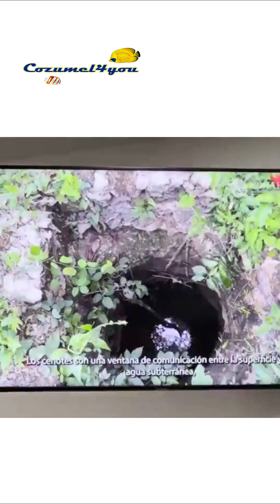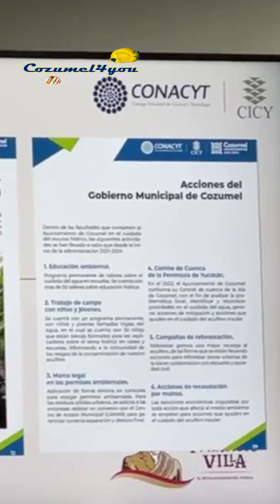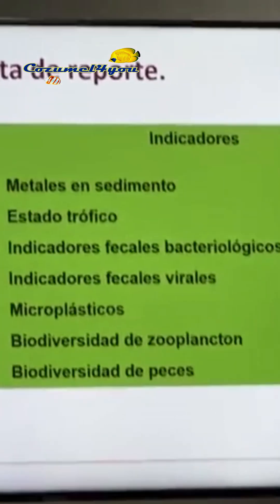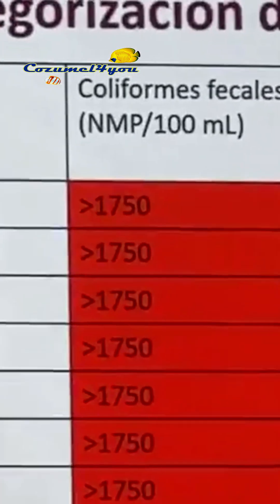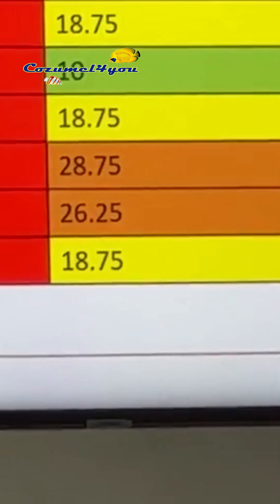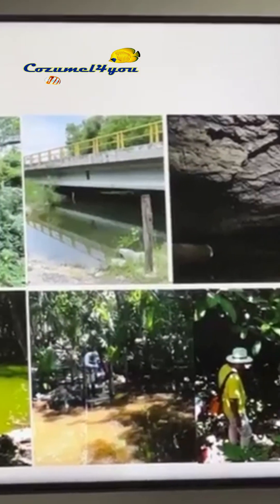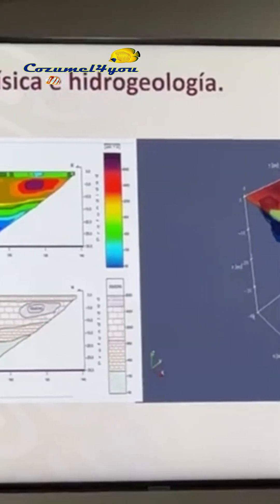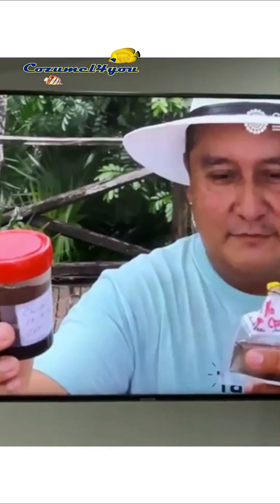Cozumel Water & Centoes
An overview of a recent report of the fresh water system in San Miguel Cozumel Island